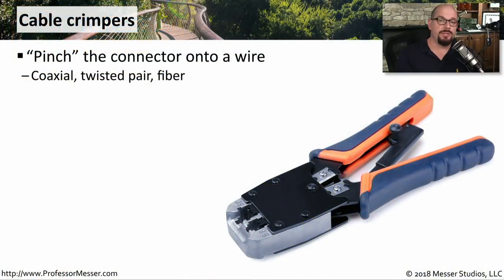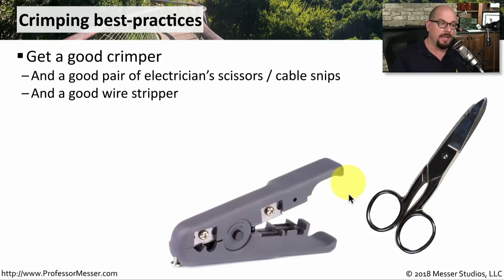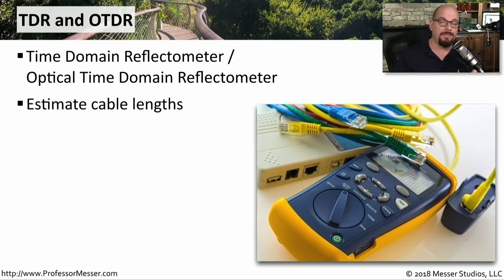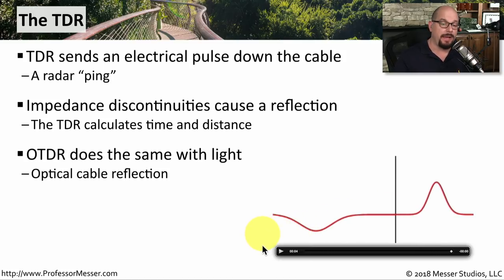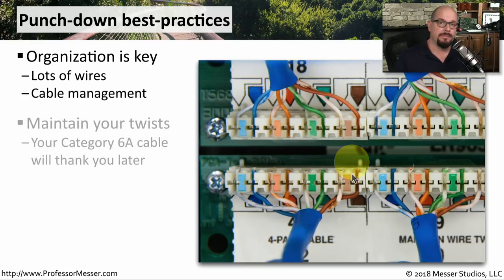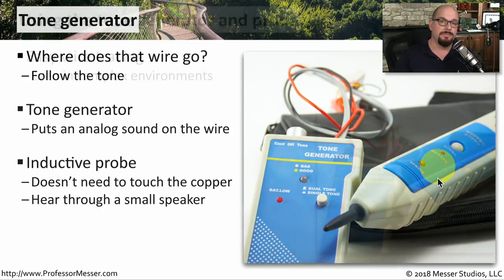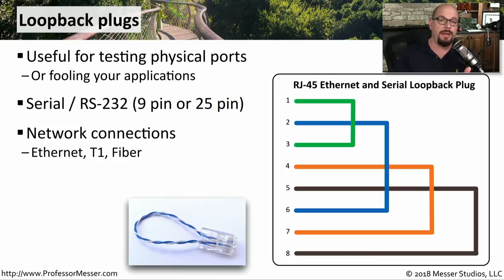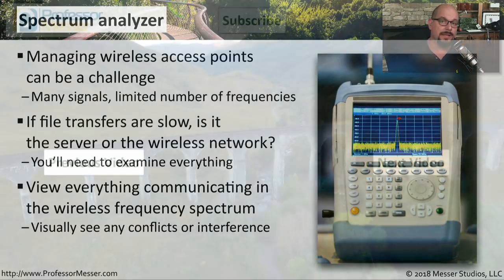Hardware Tools - CompTIA Network+ N10-007 - 5.2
Every network administrator needs a good toolkit. In this video, you’ll learn about some of the most common hardware tools to have handy.